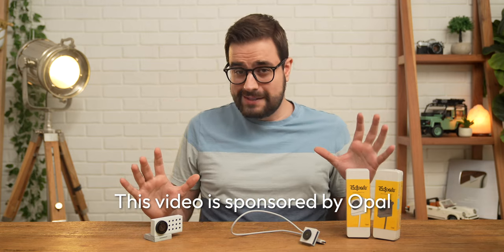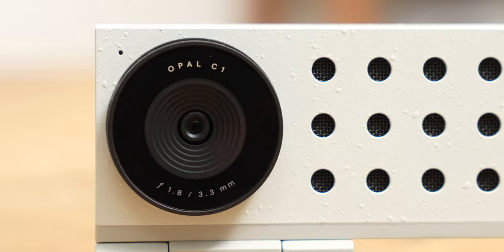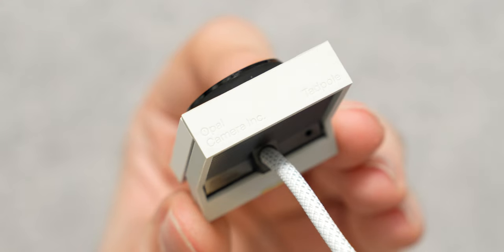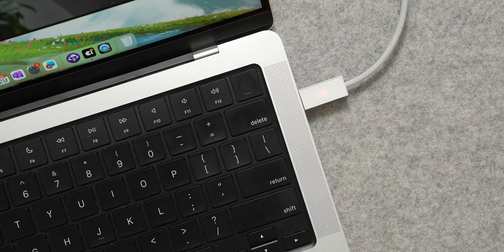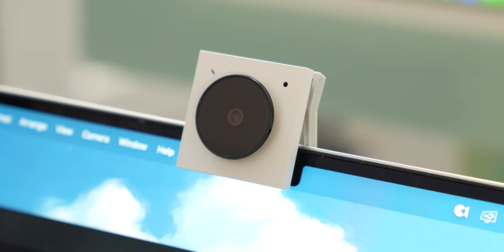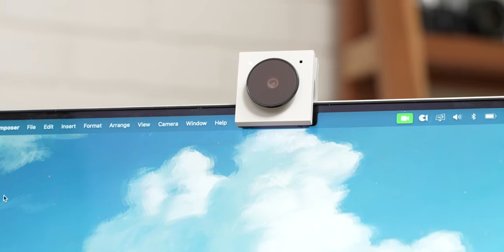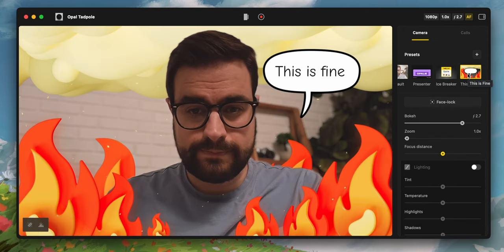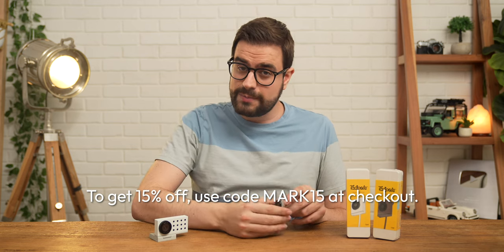Opal Tadpole: The Tiny Webcam Built for Laptops!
I've tried out a lot of webcams, but I've never seen one dedicated for use with laptops. It's tiny, but is it any good? Let's find out.

Mark